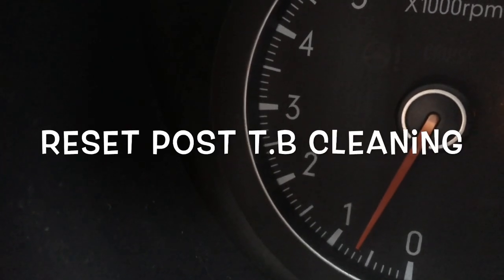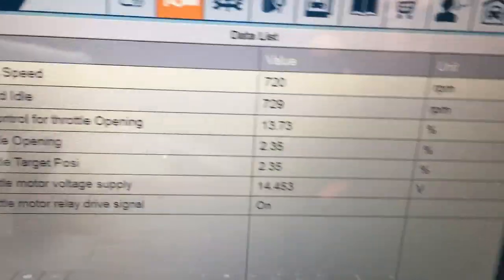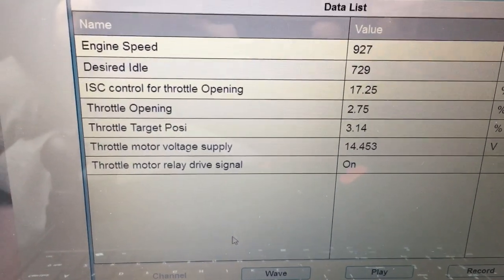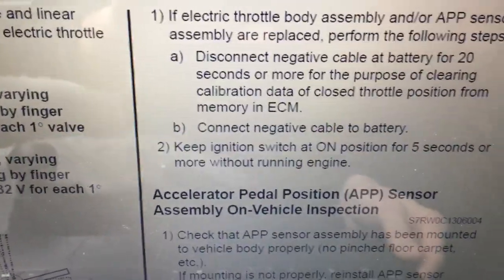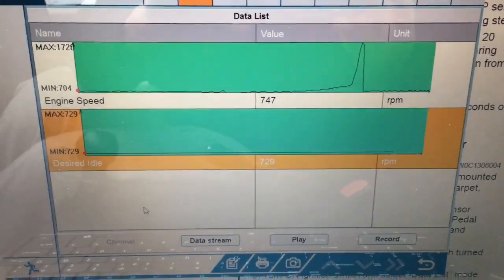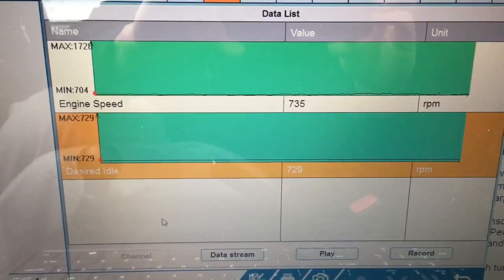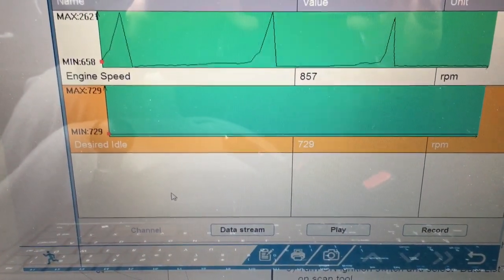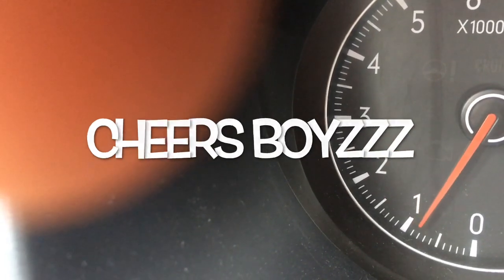SX4 Post Throttle Body Clean Issue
Recalibration/adaptation. A must after cleaning.
Closing clip is my Daughter dancing the "Fling" for Robert Burns Day at the local senior assisted living centre.